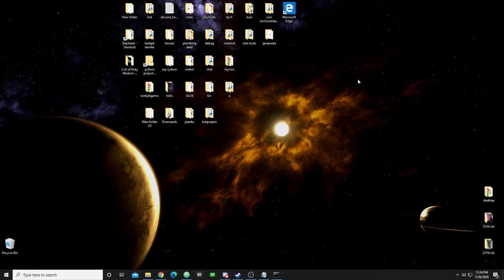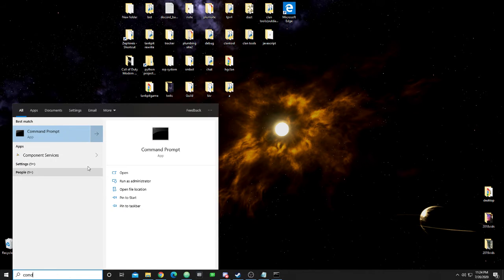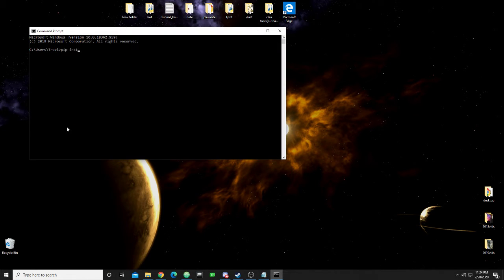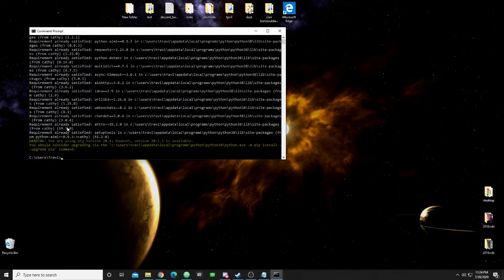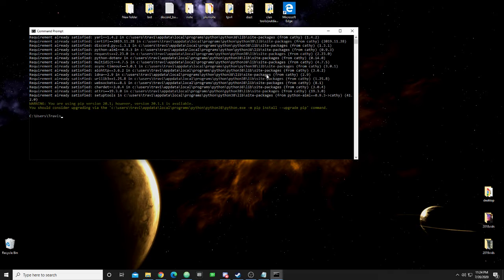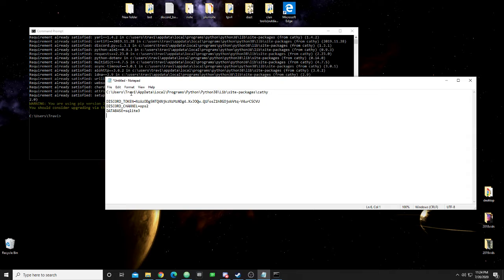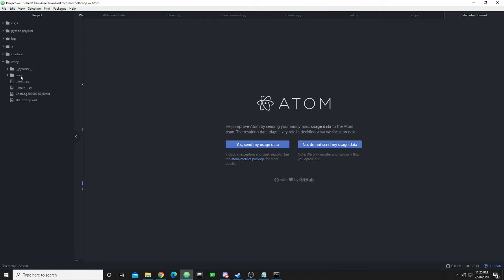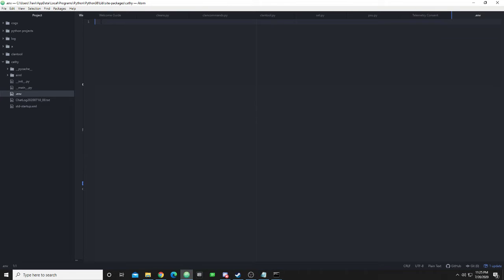Discord Bot Artificial intelligence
In this video I'll be showing you how to run chatty-cathy locally. Sorry for the jumpy video as I don't have editing software at the moment all the steps I provided should work for you.